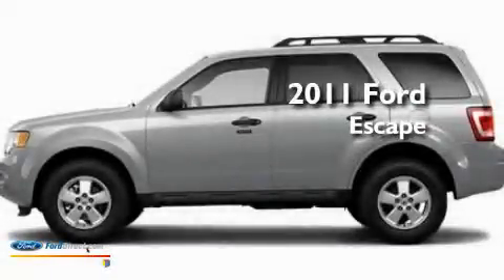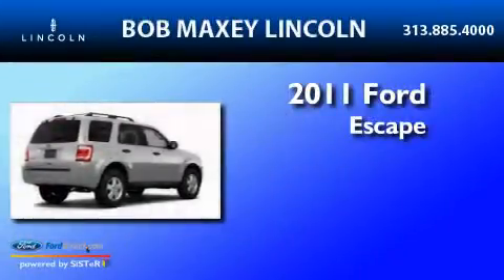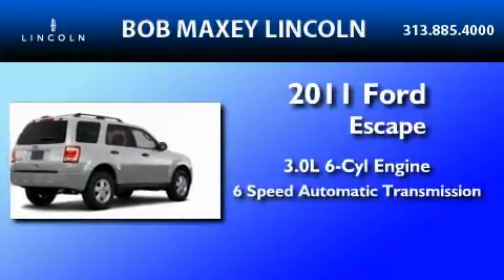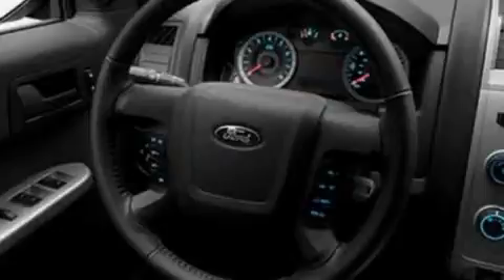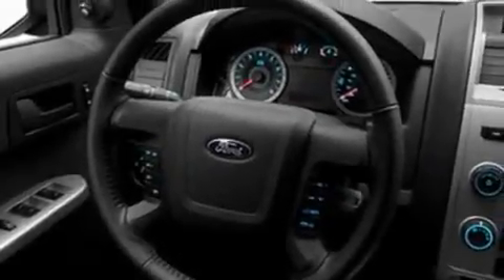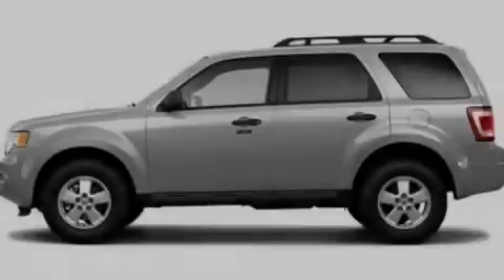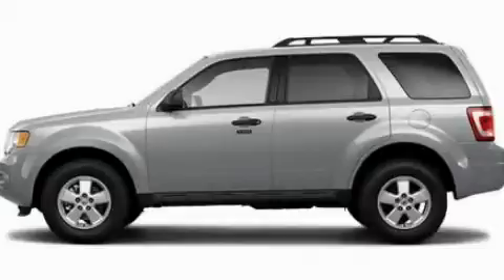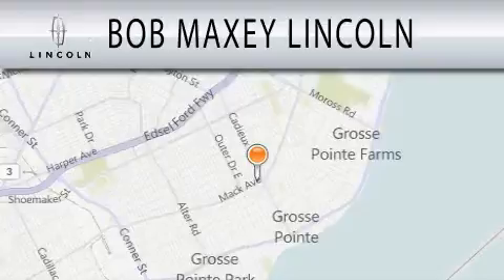2011 FORD ESCAPE MI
Year : 2011

 Make : FORD

 Model : ESCAPE

 Engine : 3.0L V6

 Trans . : AUTO 6SPD

 16901 Mack Avenue